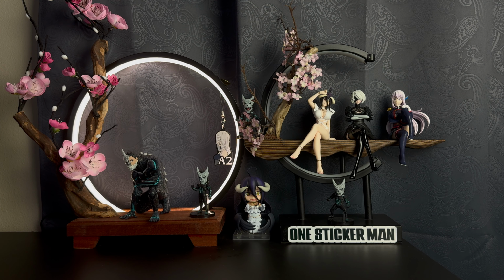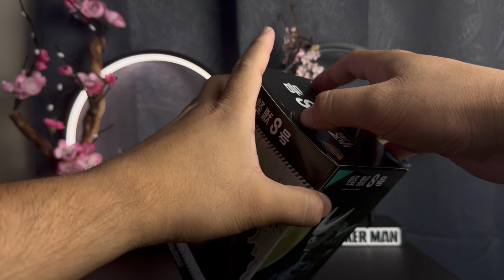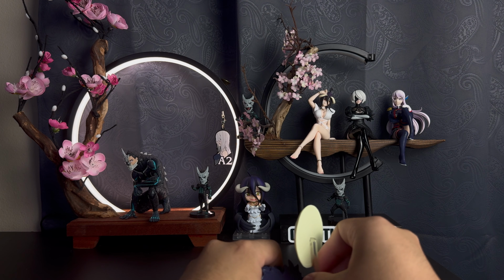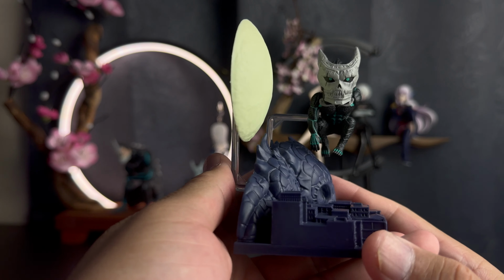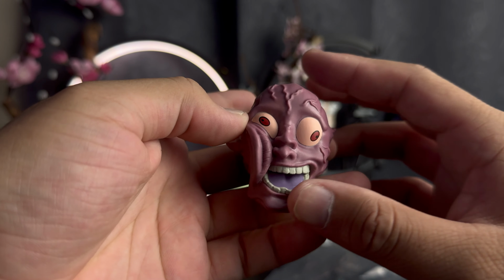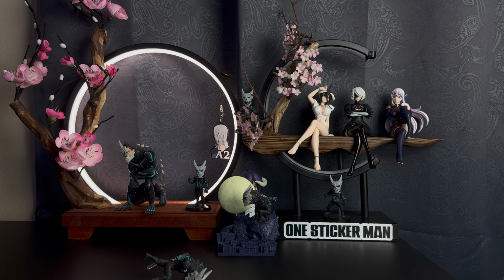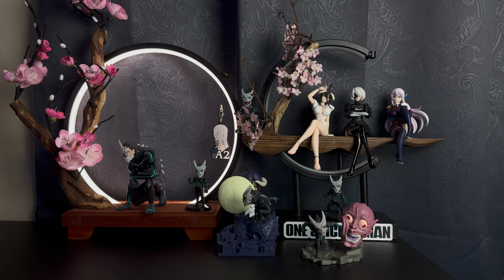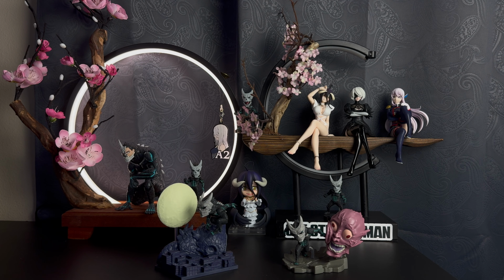WCF - Kaiju No. 8 Log Stories Unboxing/Figure Review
If you have been watching my videos you know I like these world collectible figure line of mini figures. For this video I have two new one but these are some what special called Log Stories. I think these are pretty cool to display when it comes to WCF. Let me know what you think of these and I hope you enjoy this video review!!

// SUPPORT //
(If you can and much appreciated)

// FIGURE //
Kaijuu No. 8 - Log Stories - World Collectable Figure (Bandai Spirits)

// MUSIC //
Tokyo Lofi Vibes 🌸 Lofi Tokyo Girl 🌸 Lofi Hip Hop / Chill / Relax / Stress Relief